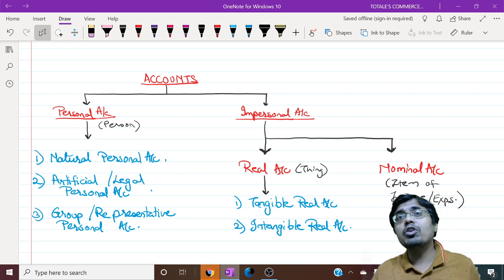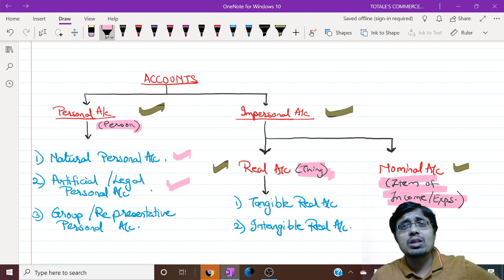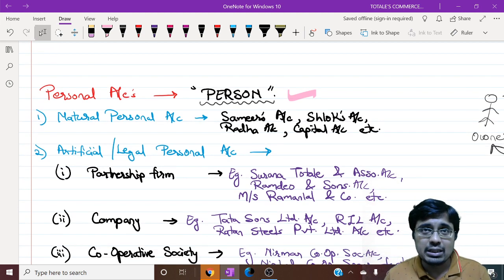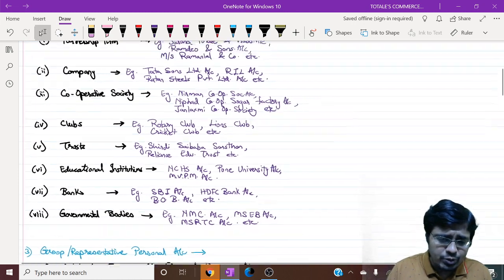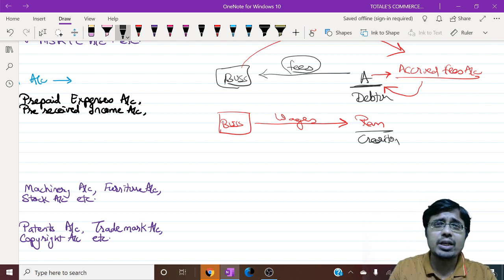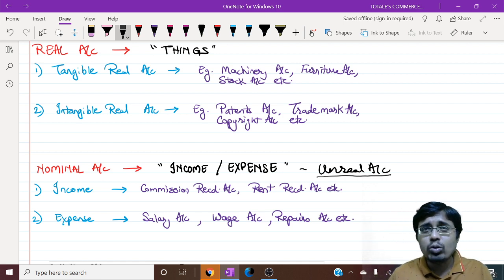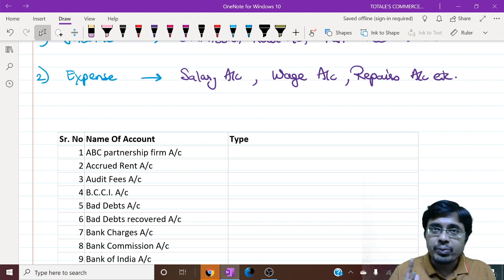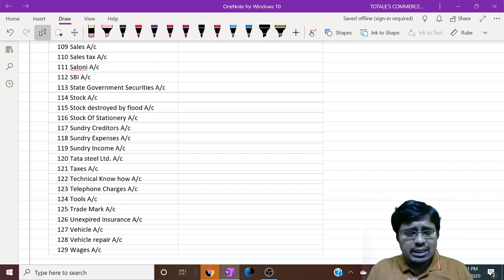MASTERS OF ACCOUNTS- LECTURE 2 (ENGLISH) BY CA SAMEER TOTALE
Download Classplus app from App Store for and use code "TCAC" for login for more Videos & Notes on iOS.